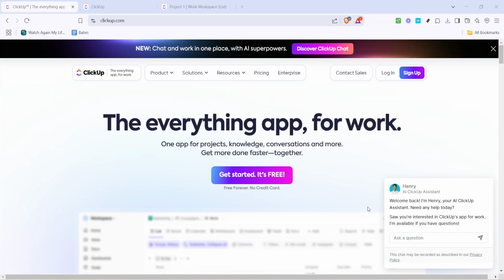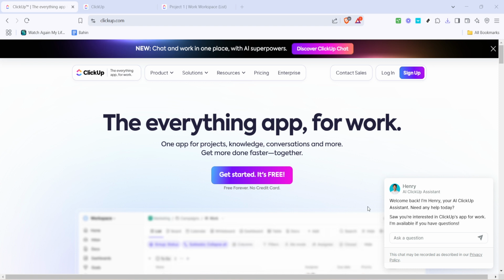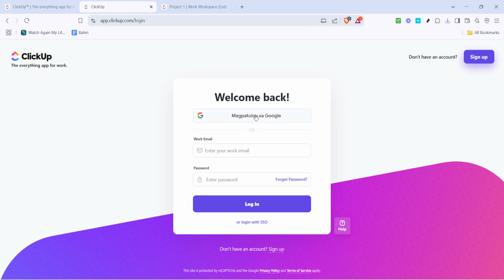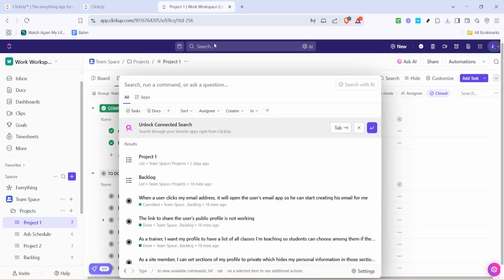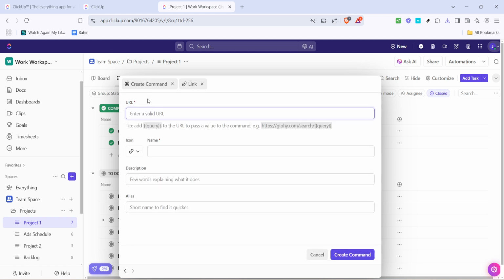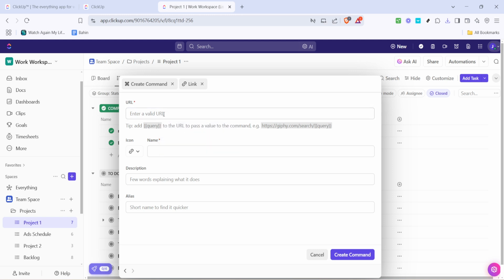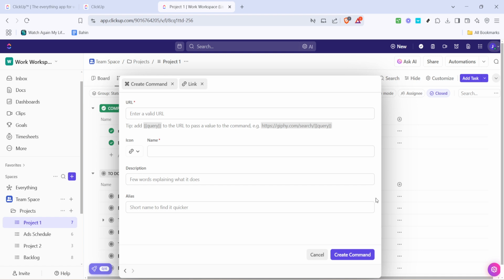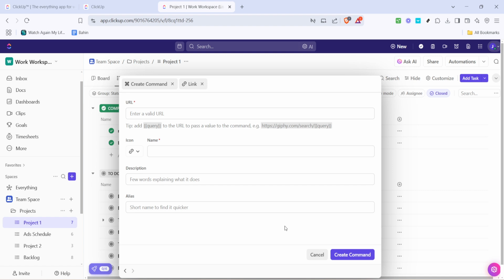How to Use Clickup Custom Commands (Full 2025 Guide)